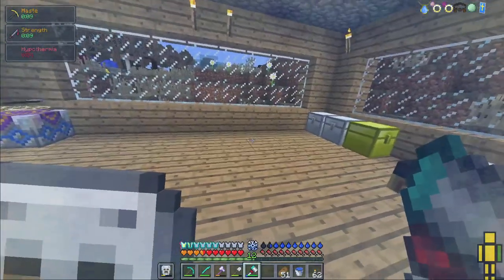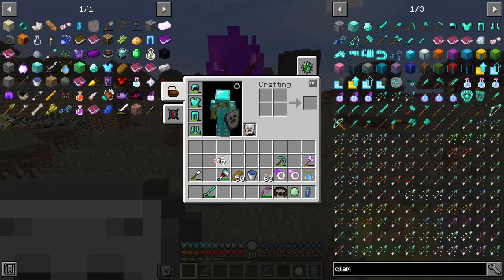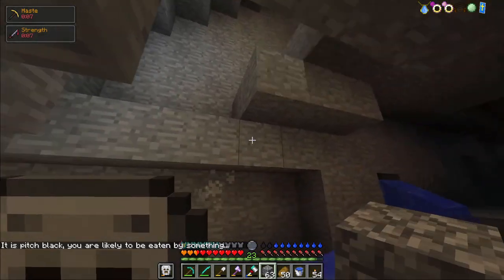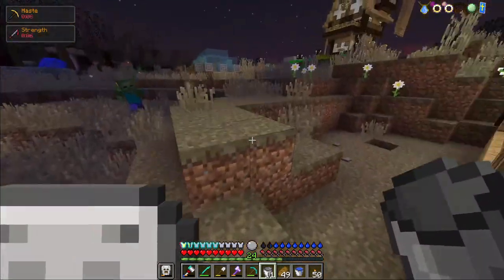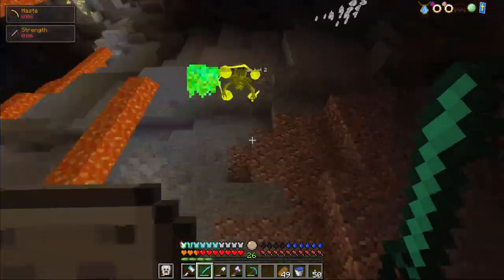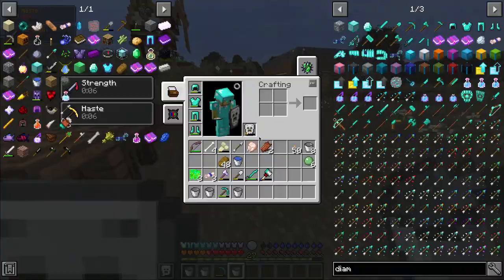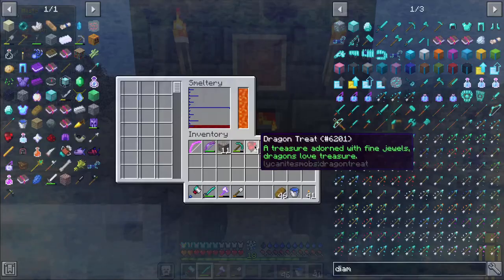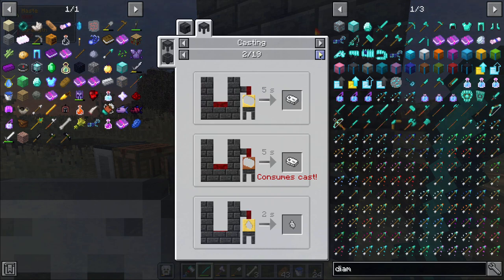The Hammer Is Awesome! | RLCraft S2 Ep: 19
Since we finally made ourselves the Tinkers Construct Smeltery, we can finally use the awesome tools we can make from it! The hammer that we made in the last episode is absolutely awesome when it comes to mining and its gonna help us collect so much stuff!
Minecraft, RLCraft, Call of Duty, CS:GO, and so much more! I'm TheKiwiGamer and I love playing most any kind of games out there and I love sharing my experiences anyone who would like to watch! It helps me out immensely and I appreciate it like crazy!